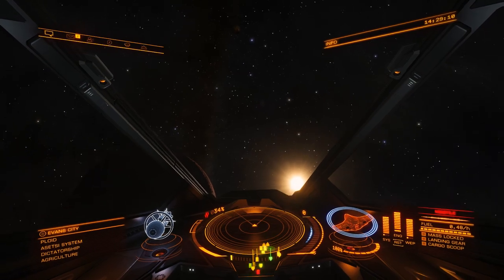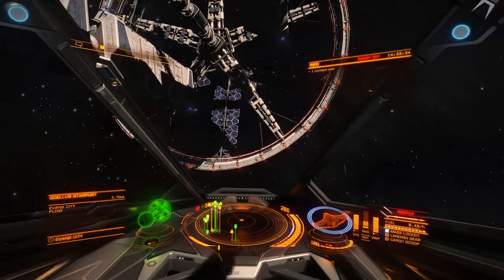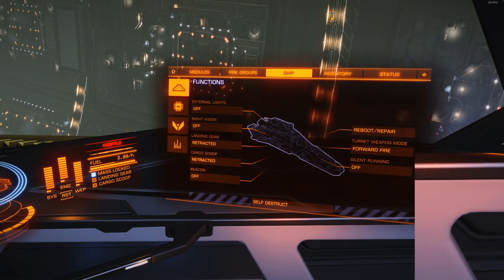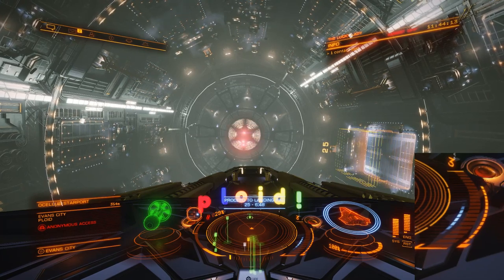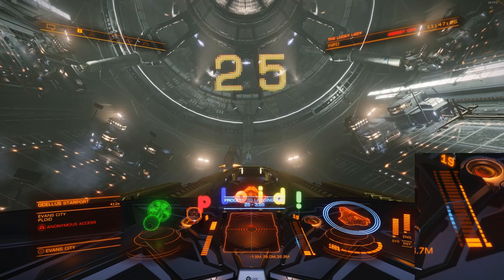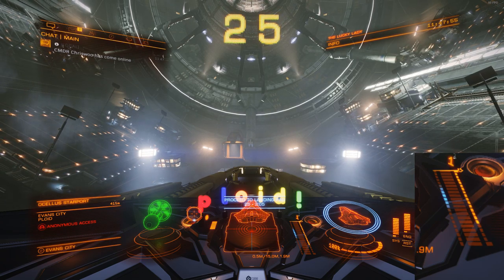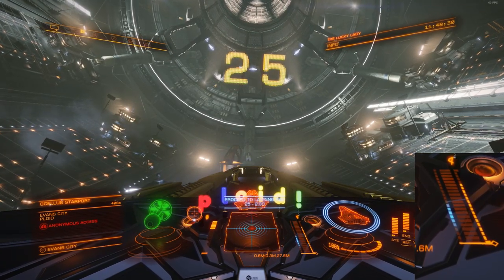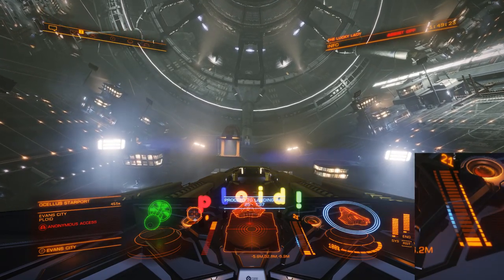Elite: Dangerous - Rotation Correction Vs. Flight Assist Off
Playing on;

16 GB 2400 RAM
GTX 1080 ASUS A8G 8GB